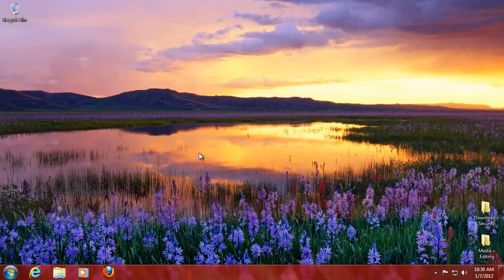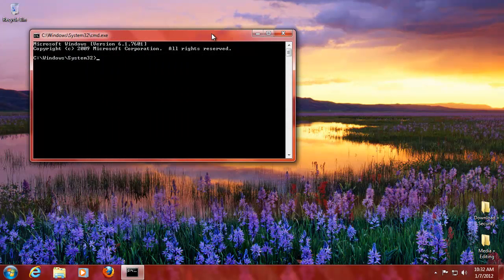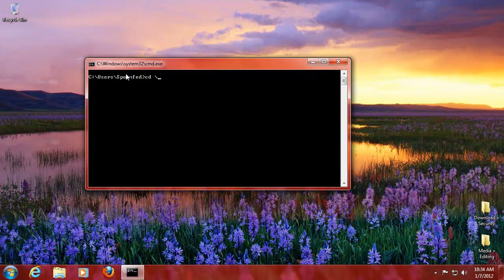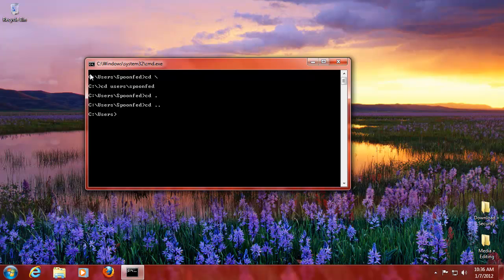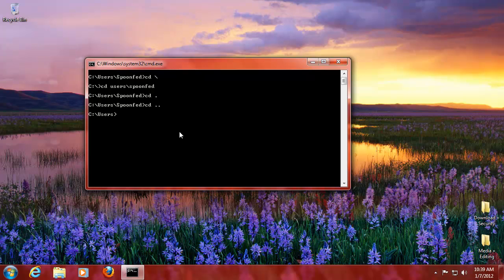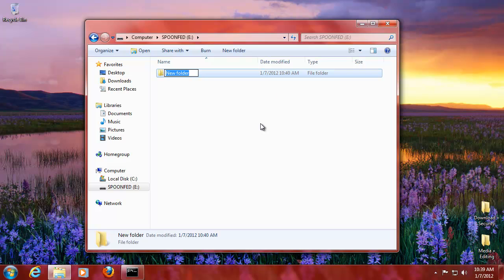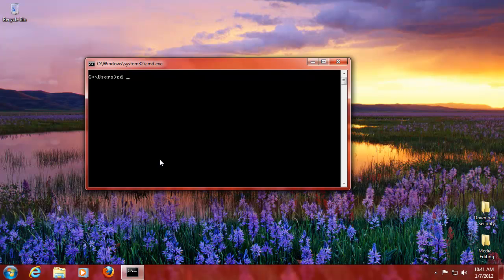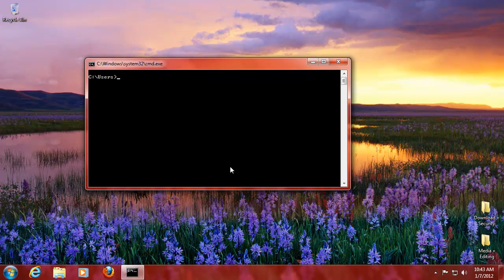Spoonfeeding Windows - Batch Crash Course; CLS and CD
Spoonfed here with a basic course of BATCH programming. We will make a script at the end of this small course.

The first installment will discuss the CLS and CD (or CHDIR) command.